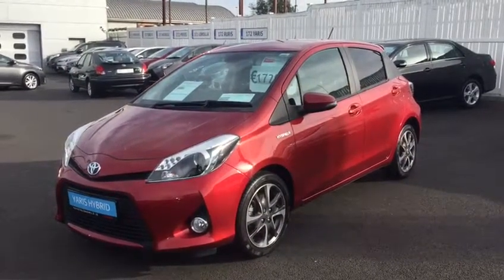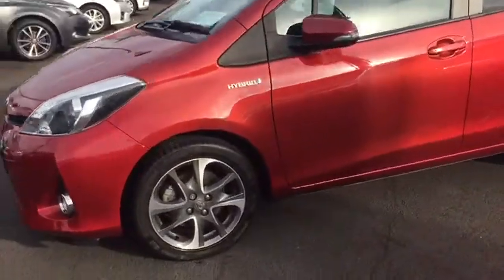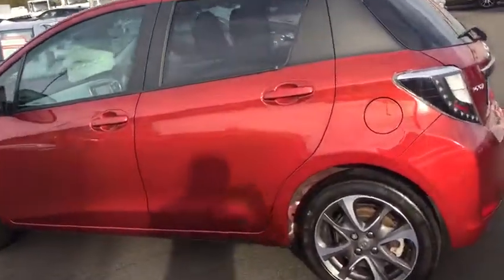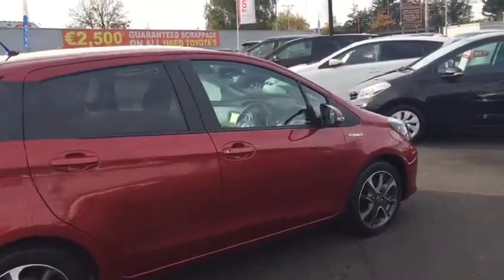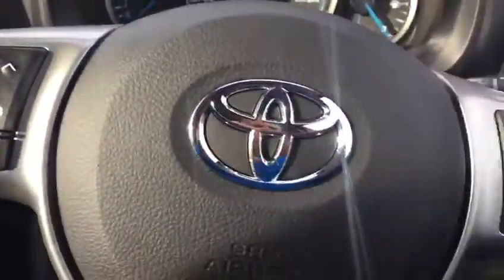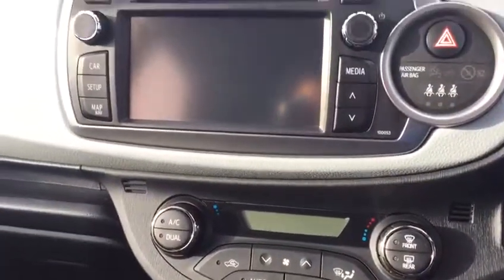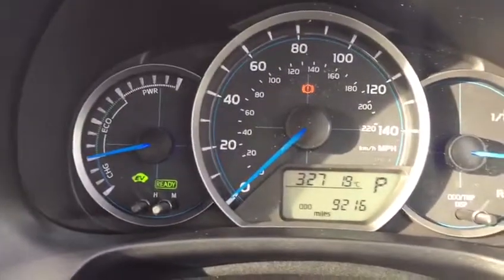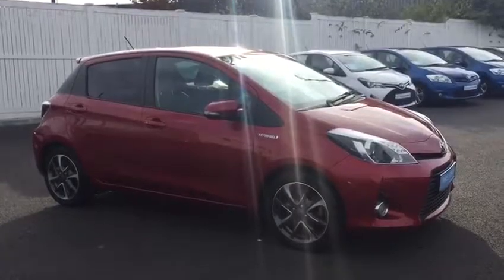141D1760 Yaris 1.5 Hybrid Luxury